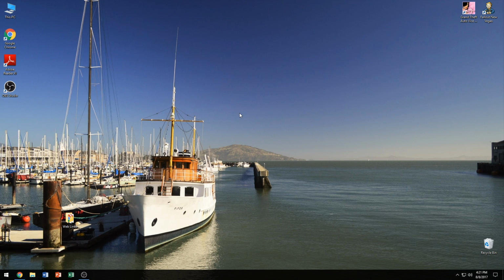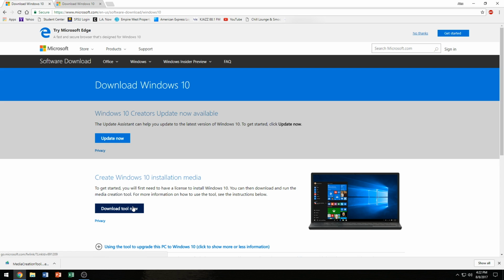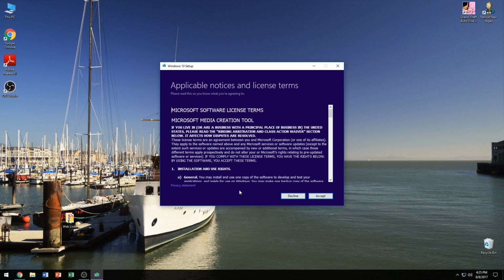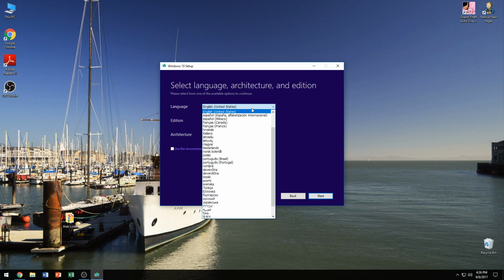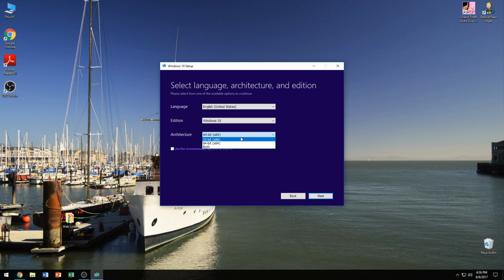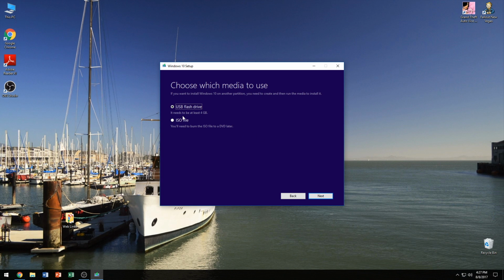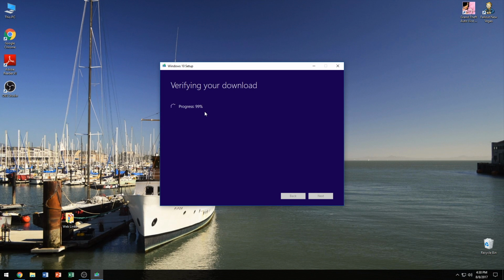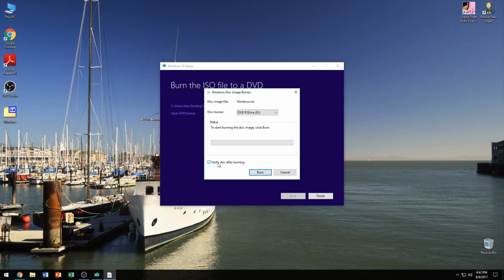How to: Make a Windows 10 Install Disc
How to make a bootable DVD for Windows 10